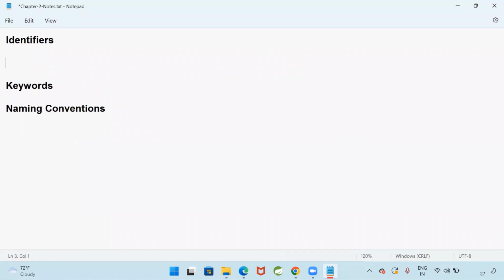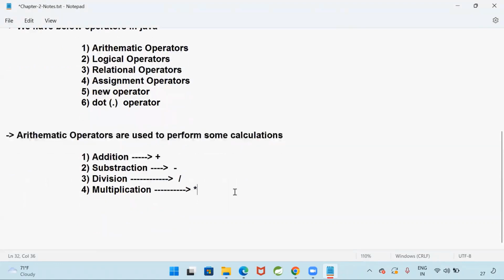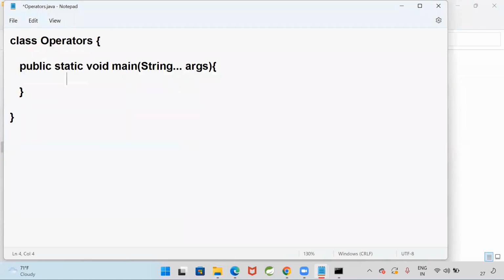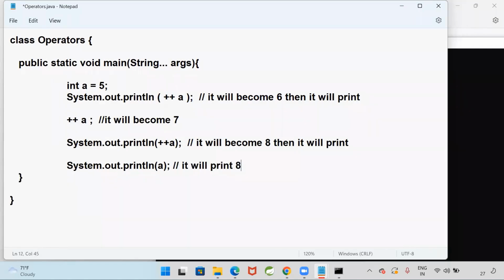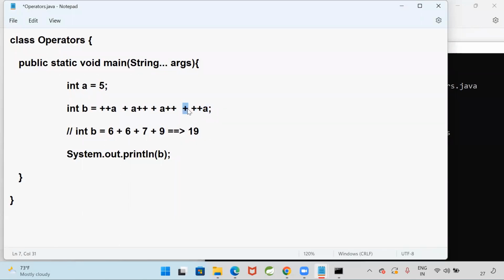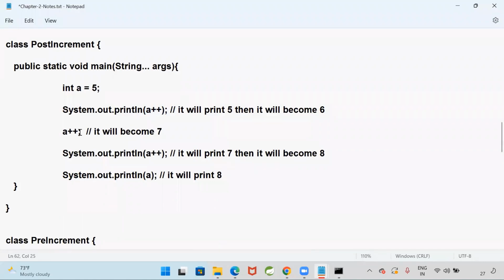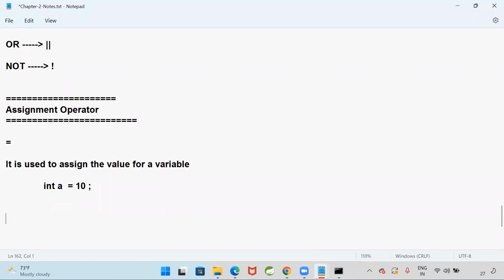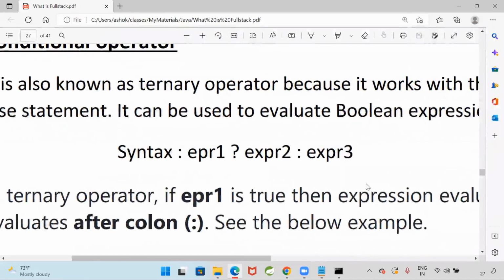CORE JAVA Session 11